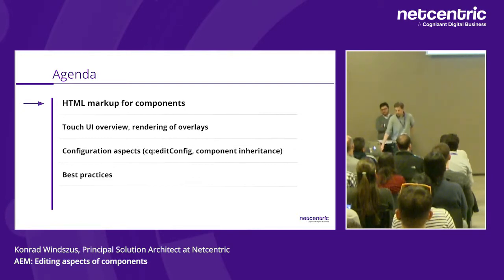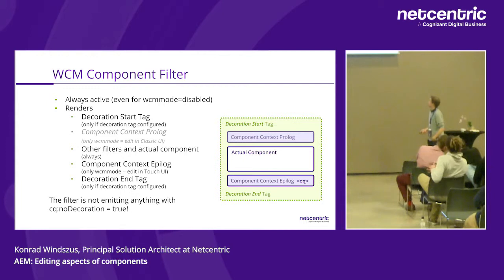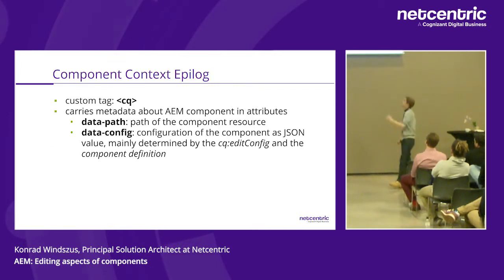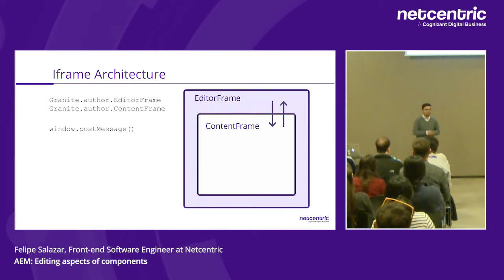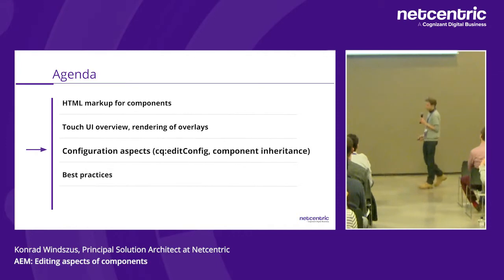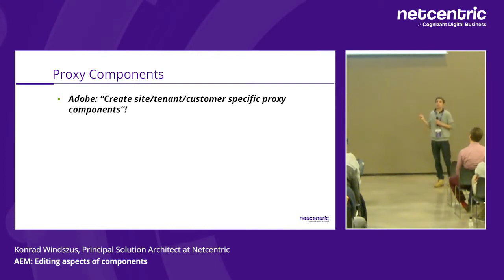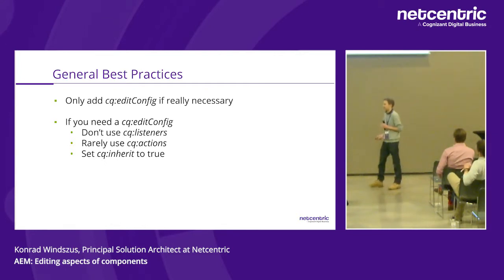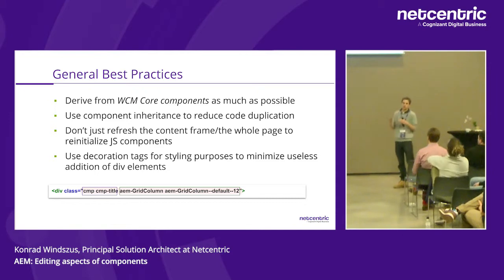Netcentric | AEM: Editing aspects of components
Netcentric Summit 18 Breakout Session
AEM: Editing aspects of components by Konrad Windszus, Principal Solution Architect, & Felipe Salazar, Frontend Software Engineer.